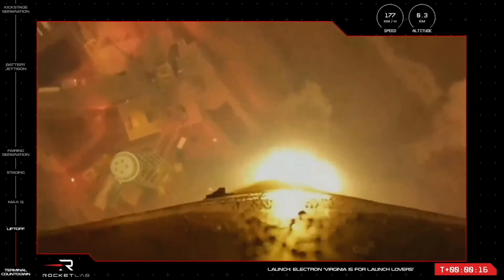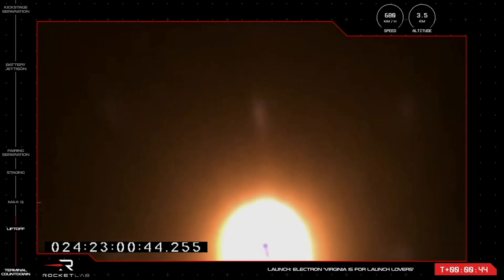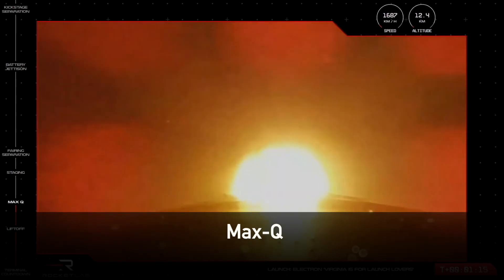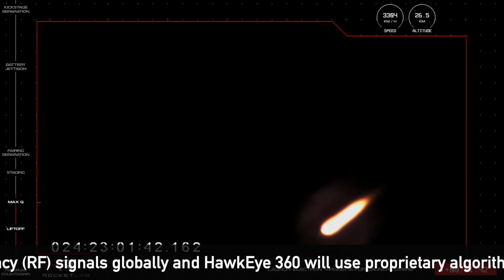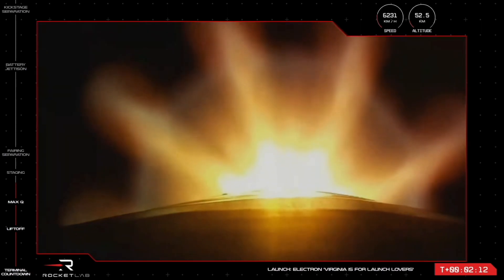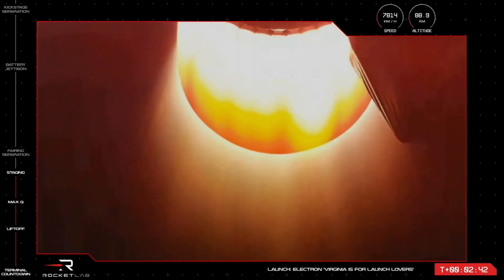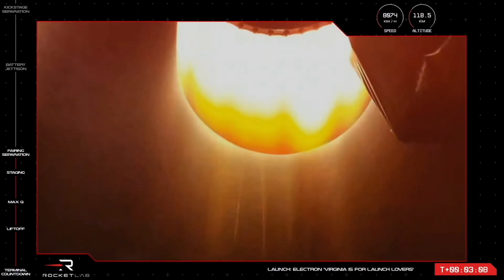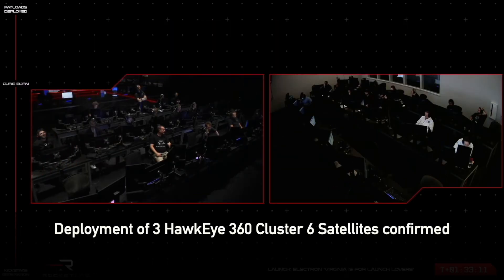Rocket Lab launches Electron from US soil for the 1st time for HawkEye 360 | Highlights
Rocket Lab launches 3 HawkEye 360 Cluster 6 Satellites onboard the Electron rocket from Launch Complex 2 at Virginia Space’s Mid-Atlantic Regional Spaceport within NASA’s Wallops Flight Facility in Virginia, USA.

This is Rocket Lab's debut launch from US soil and 33rd overall Electron mission.

Rocket Lab will not be attempting to recover the Electron rocket for this mission.

TIMESTAMPS:
00:00 - T-Minus 10 seconds
00:10 - Engine Ignition & Liftoff
01:25 - Max-Q
01:42 - 'Virginia Is For Launch Lovers' Mission Description
02:40 - Main Engine Cutoff & Stage Separation
03:13 - Fairing Separation
03:36 - Second Engine Cutoff & Stage Separation
03:52 - Payload Deployment
04:03 - Like & Subscribe :)

Credits: Rocket Lab